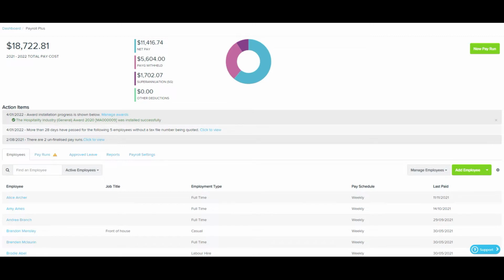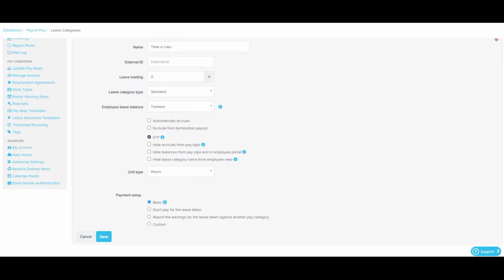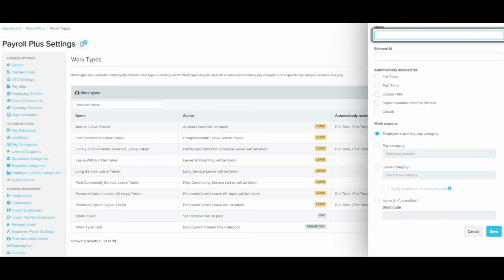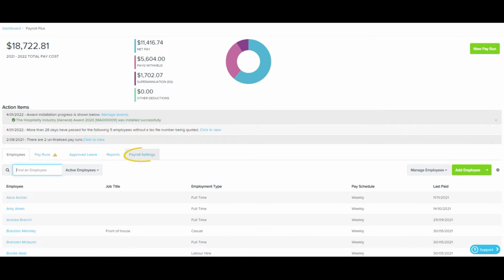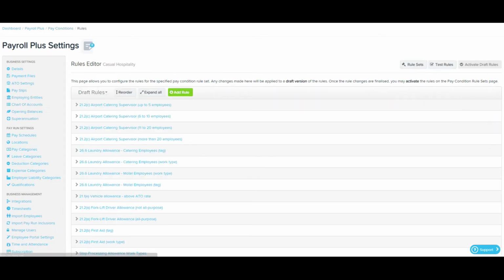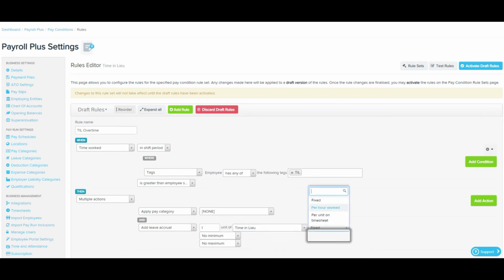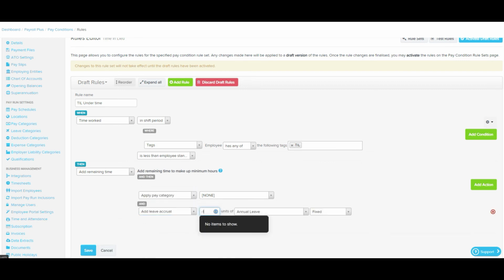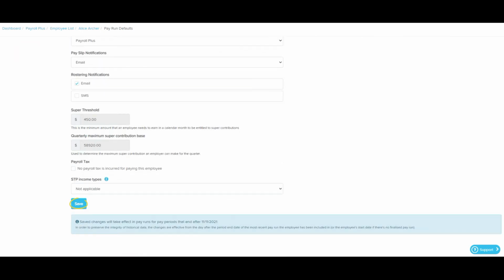Automate Time in Lieu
Managing Time in Lieu can be complicated, but you can use automated rule sets in order to make the process much simpler.
There is some preparation required in order to set this up, including setting up pay categories, leave categories, work types, tags and rules. However, once it is all set up, you can simply apply this to existing employees, and the automated rules will apply time in lieu as required.